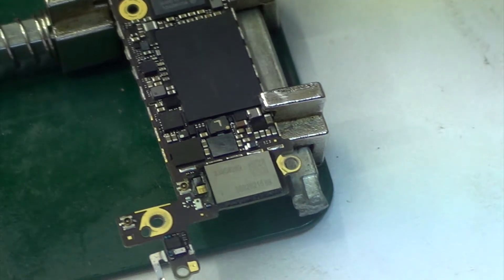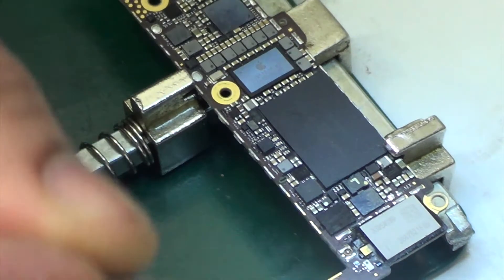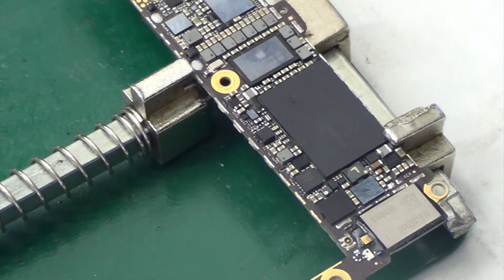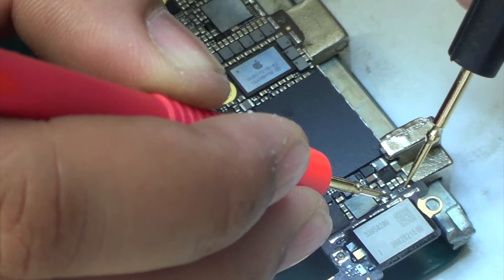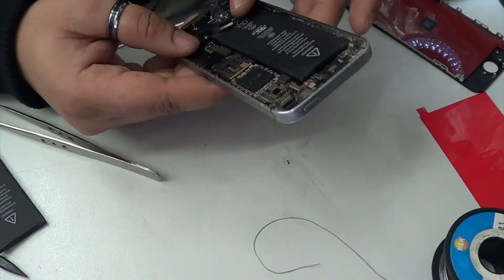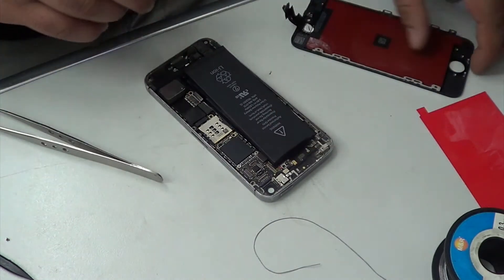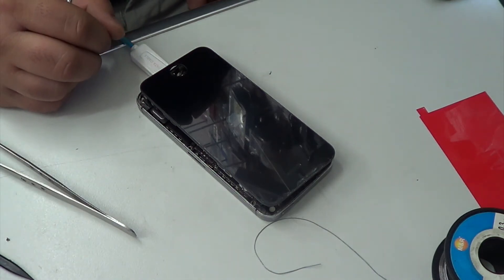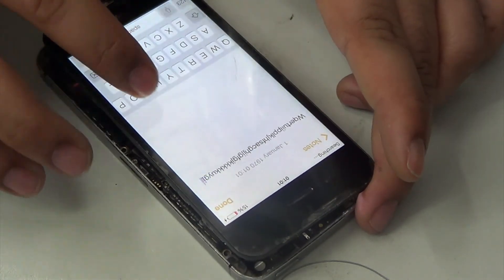iphone 5s has no touch because of water damage and we fix it only for data recovery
This video is about demonstrating how a single resistor can stop your phone's one of the main features from working. This customer needed his data more than anything so we got him that. I hope this videos was help full. dont loss hope and your data be clever and keep it backed up all the time but if you fail to do so knock our door.